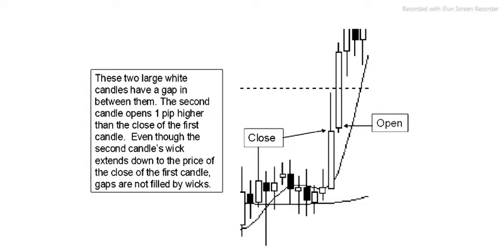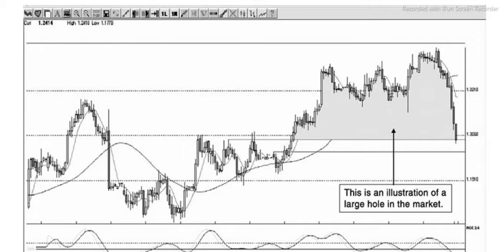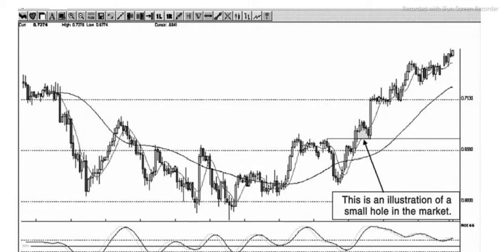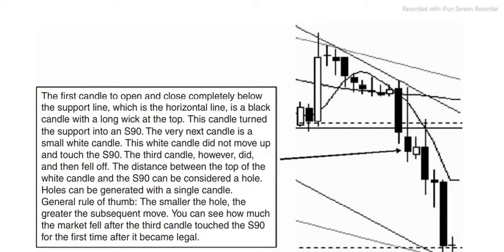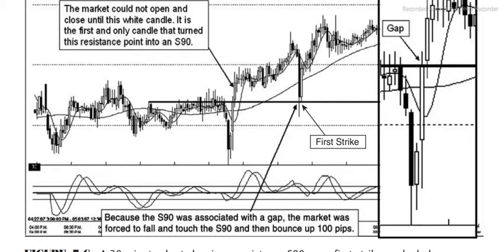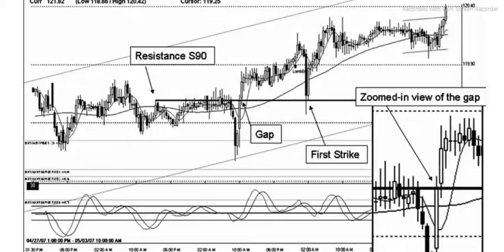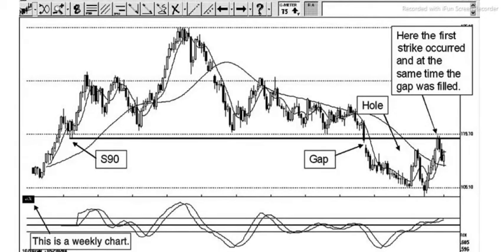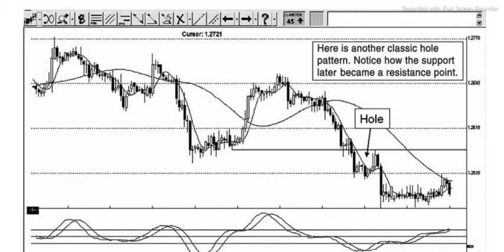S90/Crossover with Gaps, Holes, and Fibonacci Levels